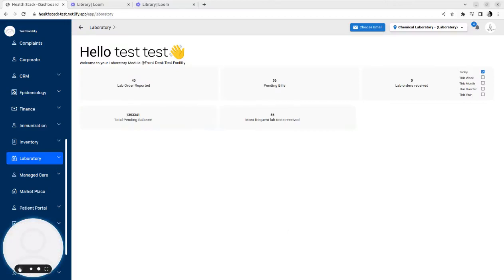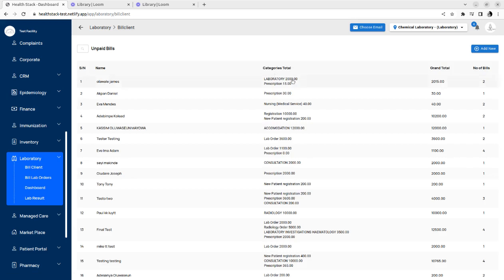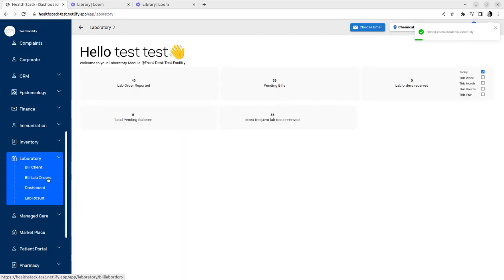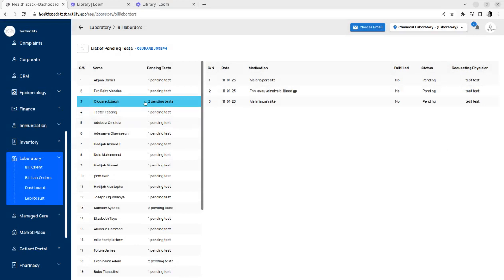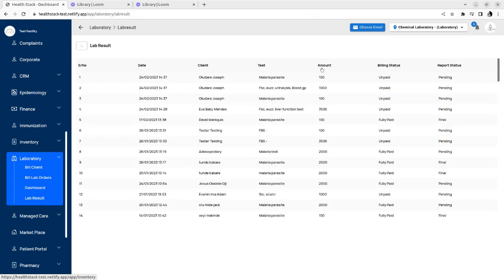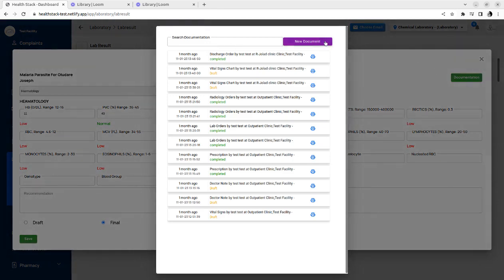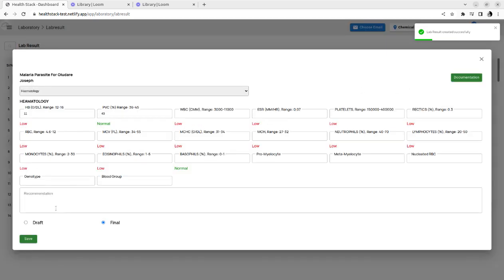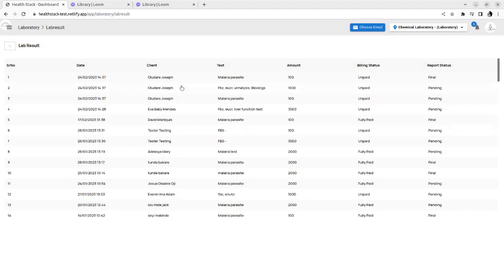Laboratory module, billing a lab order, attending to lab orders and creating a lab result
This works through the Laboratory Module on Health Stack.
Guiding on how to bill a lab order, how to attend to lab orders and how to create a lab result from a lab order.